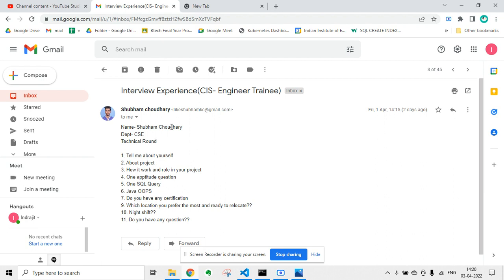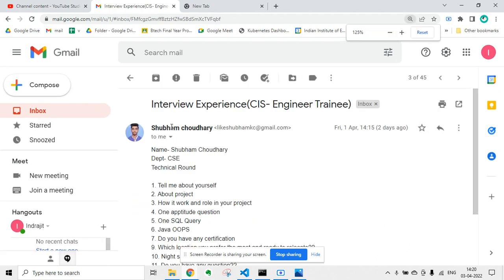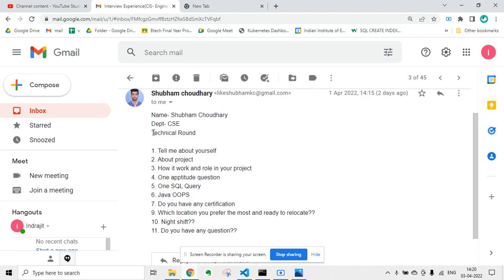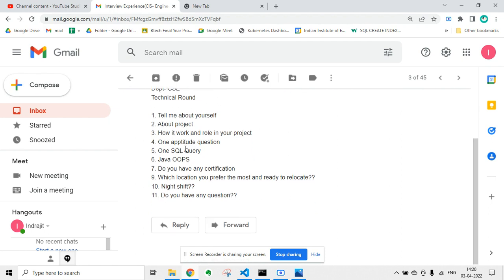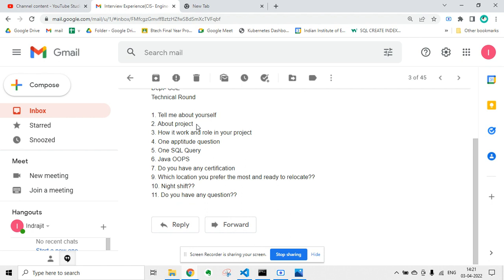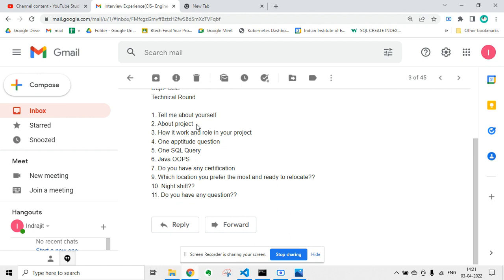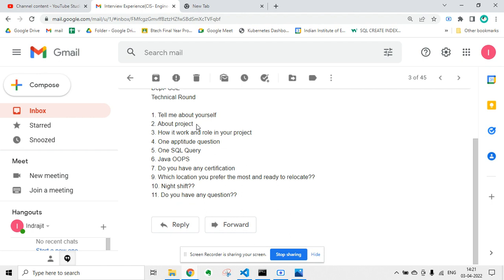CIS Interview Experiene 3 April | New Interview Questions and Answers | Cognizant Interview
🟢 Ask Query get response in 24 hours (Rs. 9/-)

🟢 Resume review in a 1:1 Video call (Rs. 25/-)

🟢 Cognizant Mock Interview (Rs. 25/-)

🟢 Accenture Mock Interview (Rs. 25/-)

🟢Wipro Mock Interview (Rs. 25/-)

Software Engineer job
latest engineering jobs 2021
job for fresher
off campus drive 2021
latest job recruitment 2021
tcs recruitment 2021
Job in Amazon for freshers
tcs off campus drive 2021
epam off campus 2021
jio hiring freshers 2021
How to apply for Amazon mass hiring
tcs salary
tcs job vacancy 2021
jobs
off campus drive for 2022 batch
mba tcs